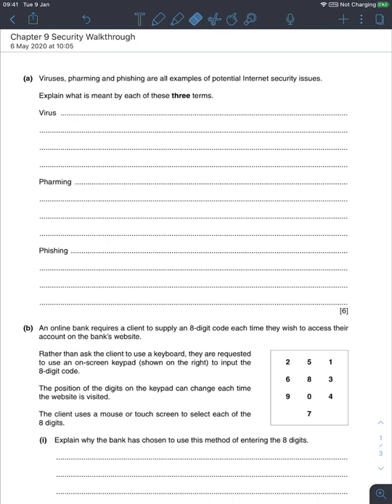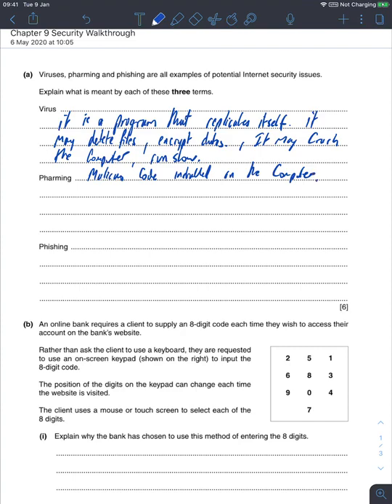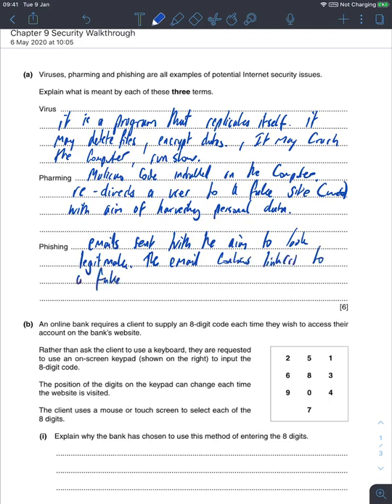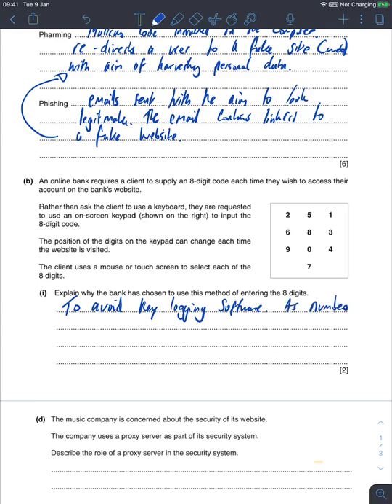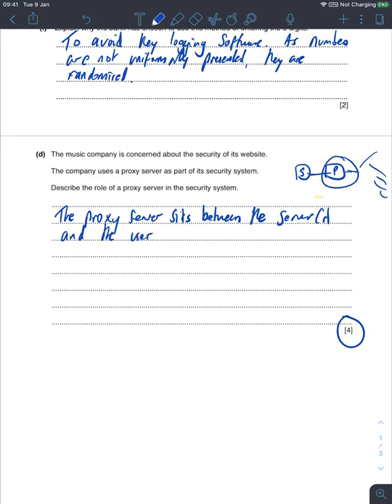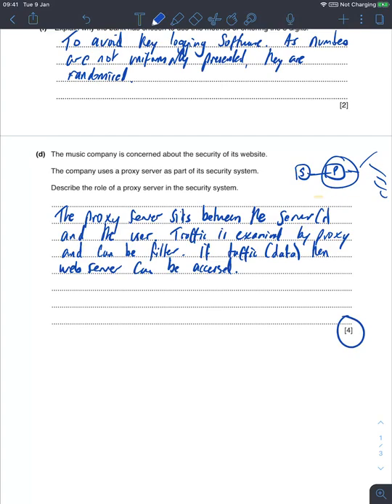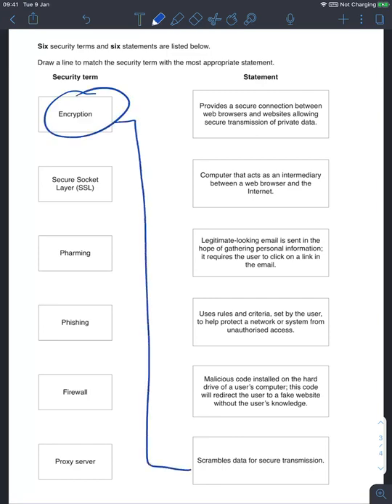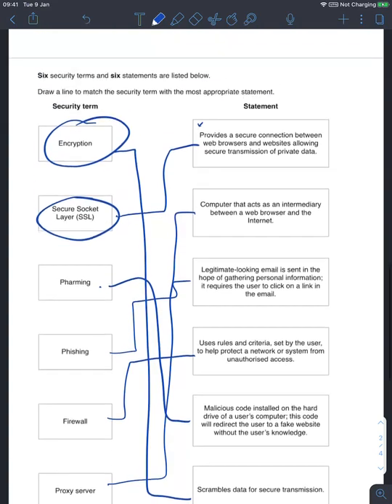Chapter 5 Security